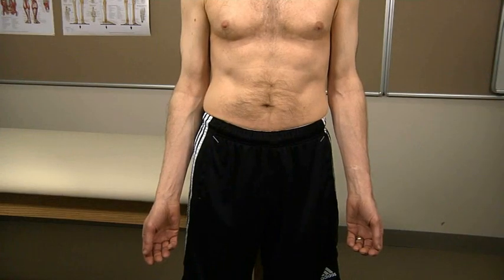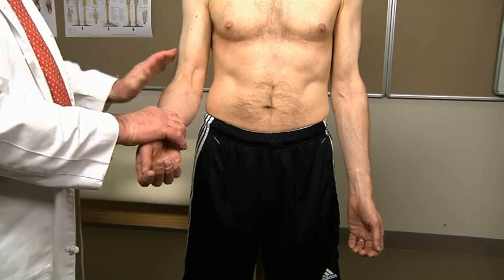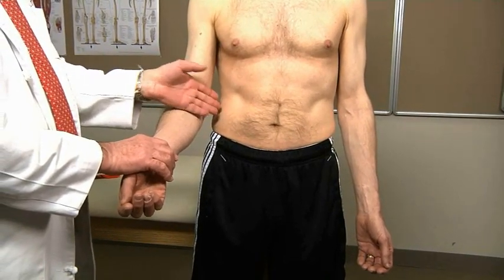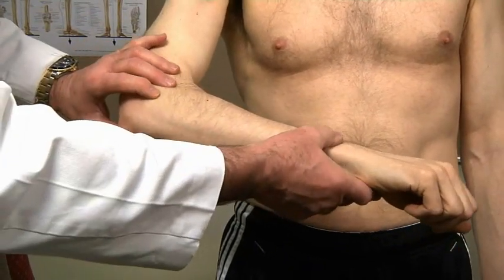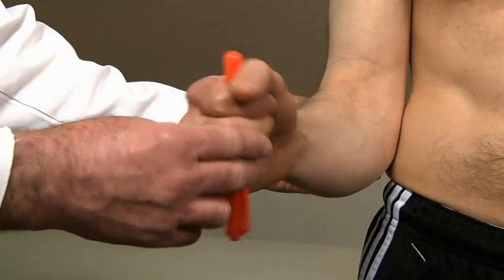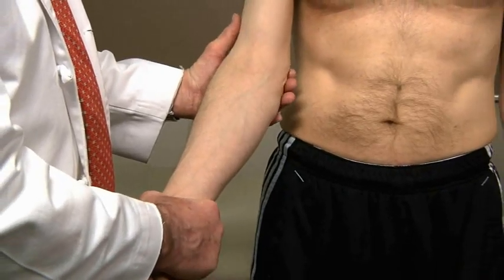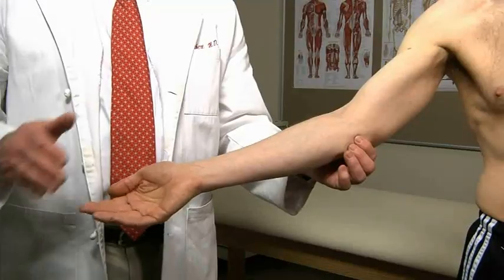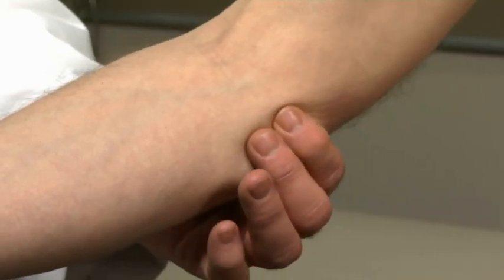How to Examine the Elbow | Merck Manual Professional Version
This video demonstrates how to examine the elbow, including:

• Inspection (eg, of the carrying angle)
• Palpation (eg, lateral and medial epicondyles, radial head, olecranon, extensor tendons, flexor tendons)
• Testing range of motion
• Provocative testing (eg, for lateral epicondylitis, medial epicondylitis, and varus and valgus instability).

Examination demonstrated by Paul Liebert, MD, Tomah Memorial Hospital.